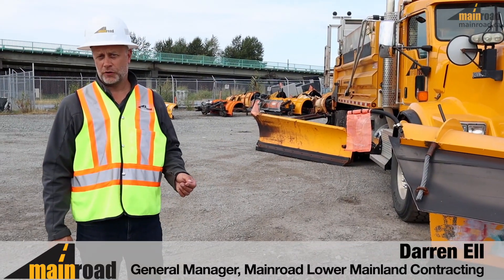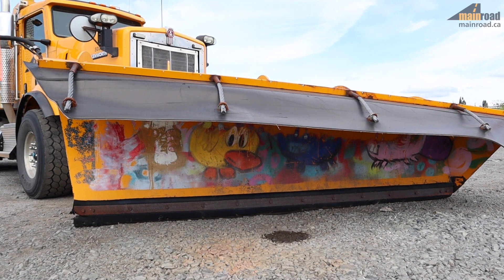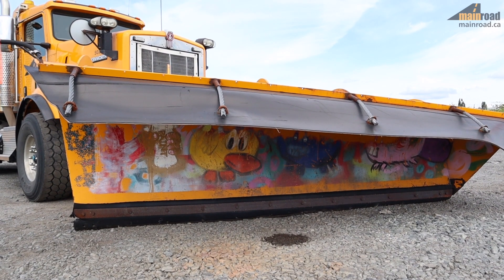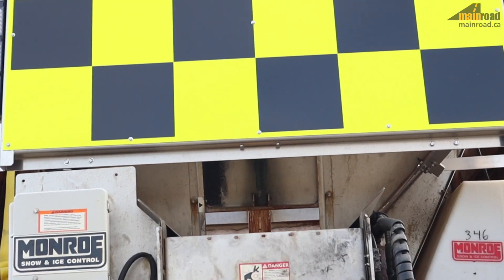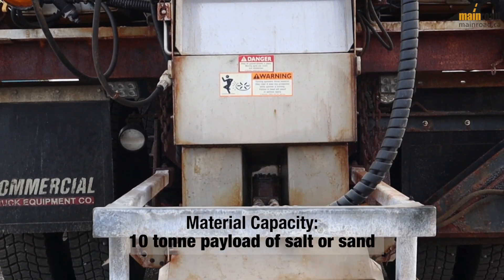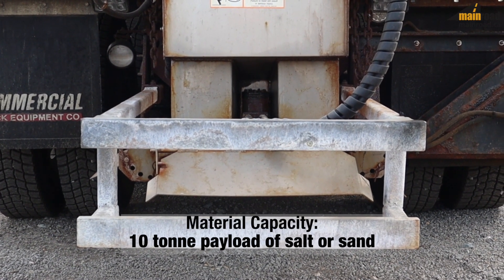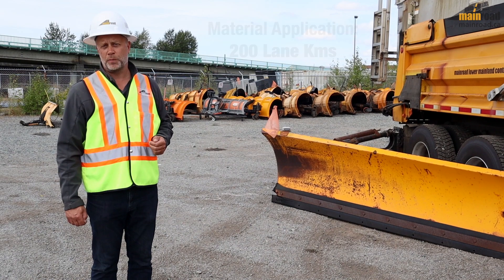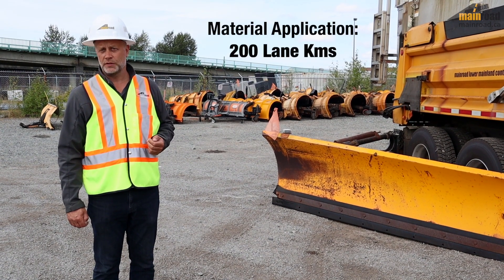Mainroad | Tour a Tandem Axle Plow Truck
Darren Ell, General Manager for Mainroad Contracting, highlights the capabilities of a tandem axle plow truck. It is one of over 40 pieces of snow removal equipment in Mainroad's fleet, serving the Lower Mainland Service Area.